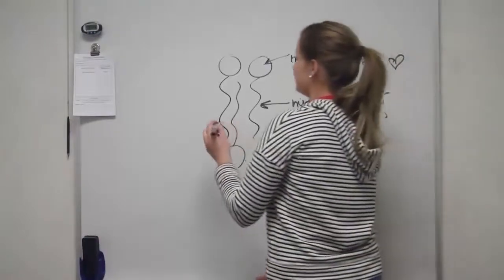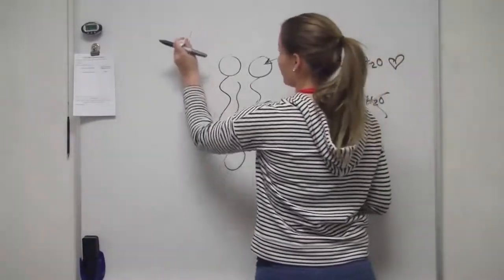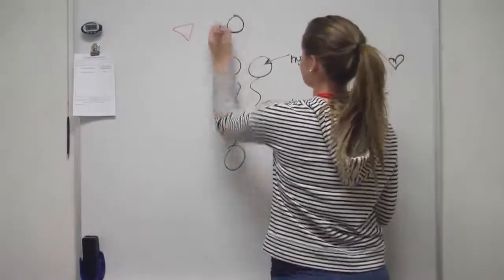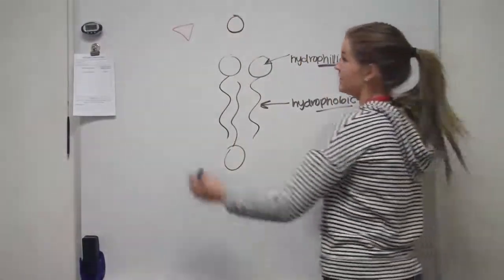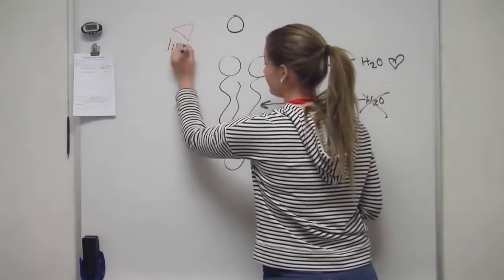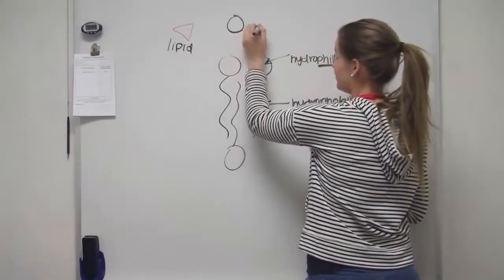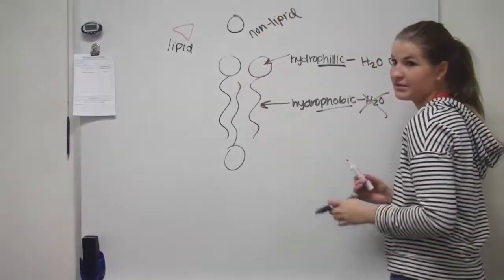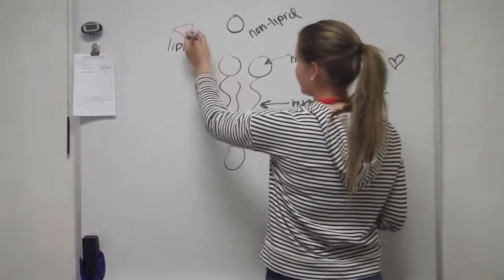The Fluid Mosaic Model of Membranes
This Human Anatomy and Physiology video is an explanation of phospholipids, hydrophobic and hydrphilic.